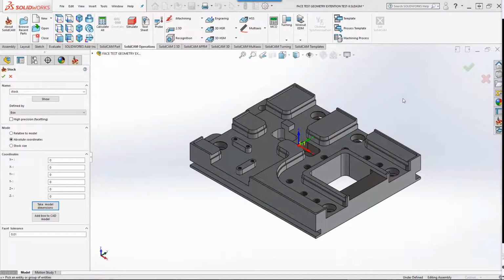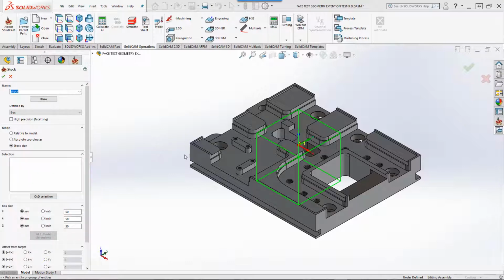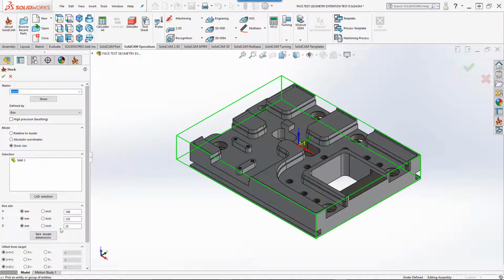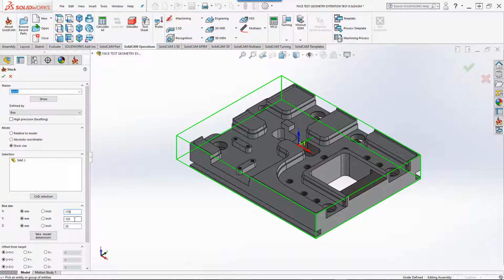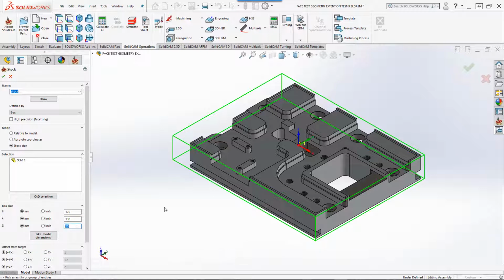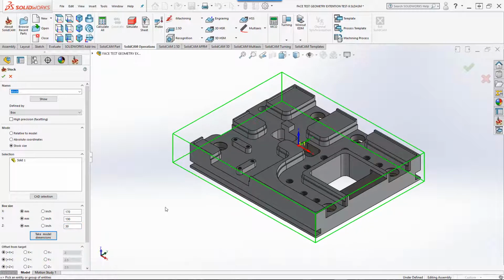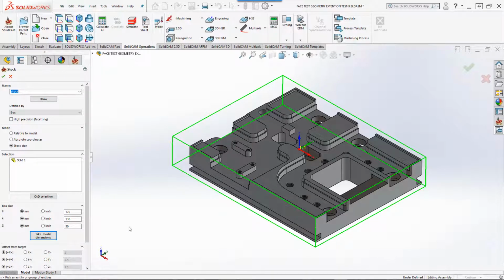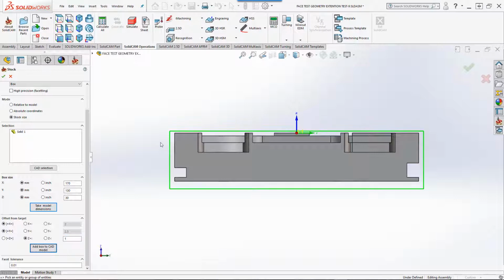What's New SolidCAM 2018 - Stock Size